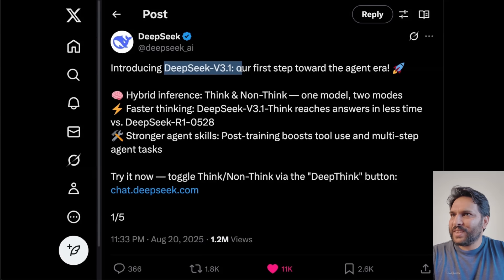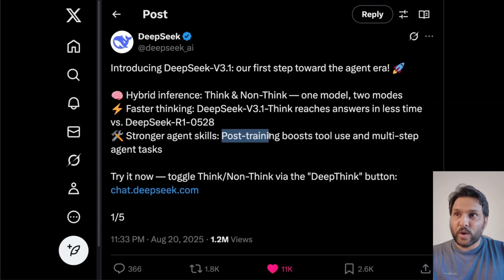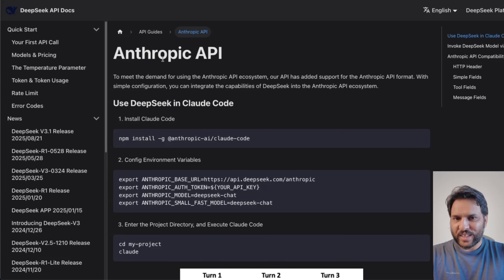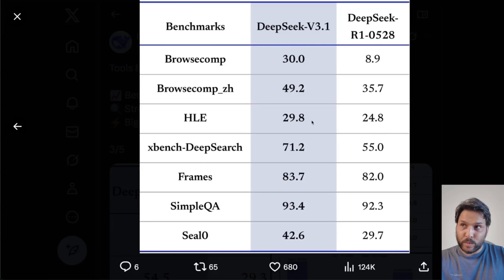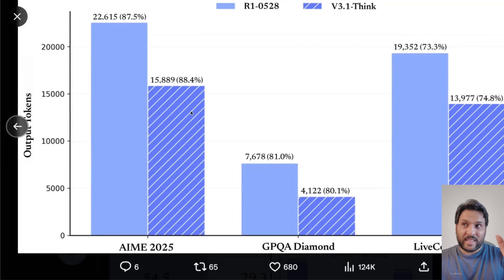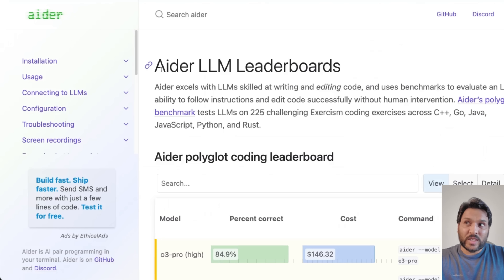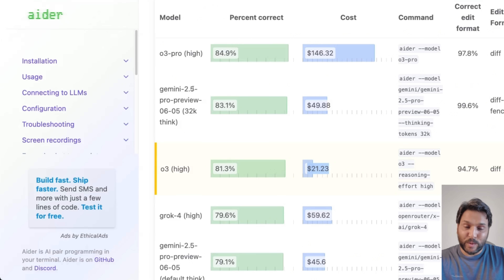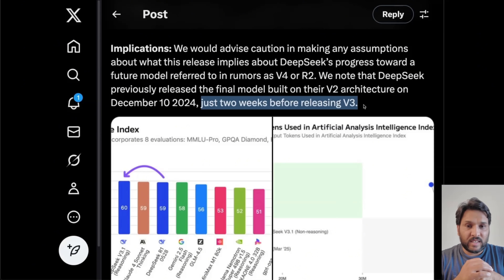DeepSeek V3.1: Bigger Than You Think!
DeepSeek V3.1 is a unified hybrid reasoning open-weight model that powers agentic workflows—FP8 training, strong post-training for tool/function calling (non-thinking), Anthropic API support, and big SWE-Bench gains. In this video I unpack pricing and token efficiency, benchmark V3.1 vs R1 and Claude Sonnet 4, and show how to use it for coding agents without wasting tokens.

00:00 DeepSeek V3.1
00:31 Hybrid Inference Model Explained
01:04 Performance and Efficiency Improvements
05:02 Token Efficiency and Cost Implications
08:03 API and Hosting Considerations
13:23 Testing